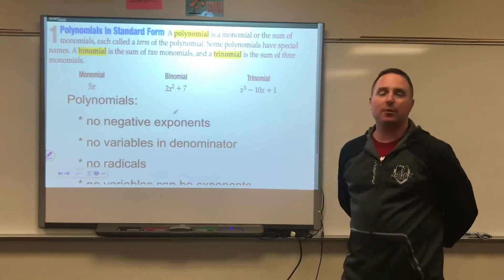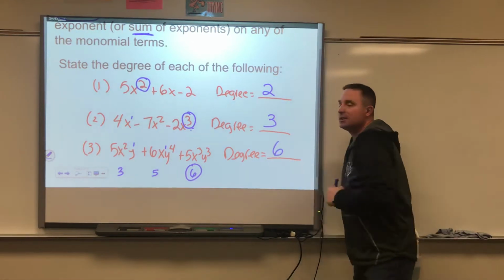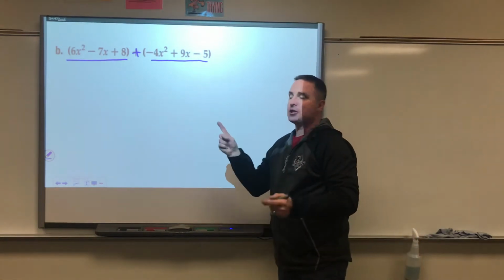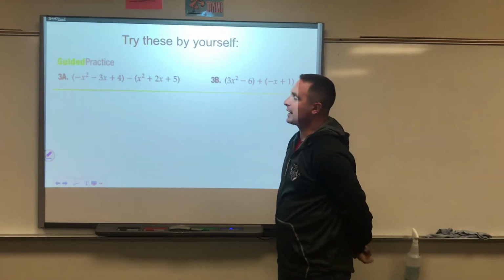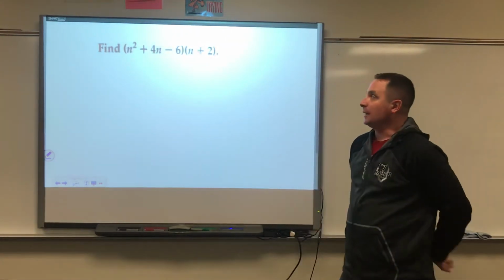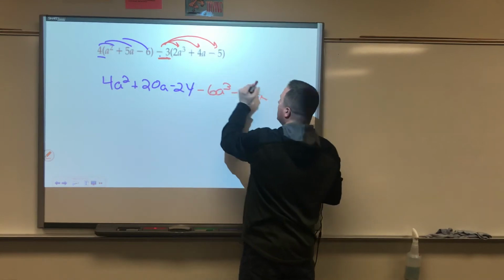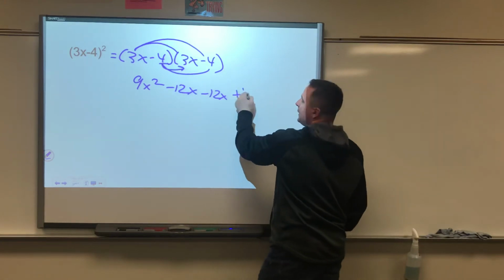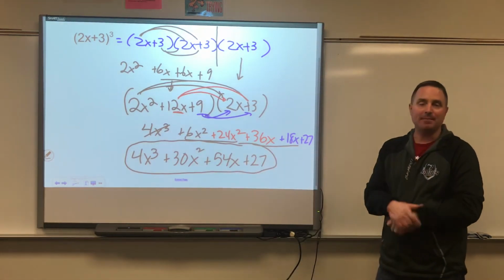Section 5.1 (Day #2):Operations with Polynomials